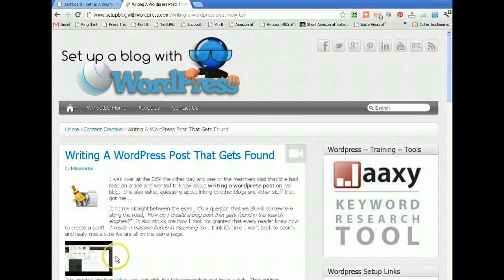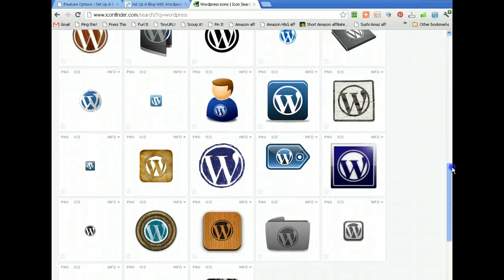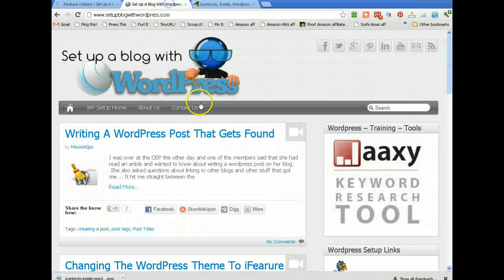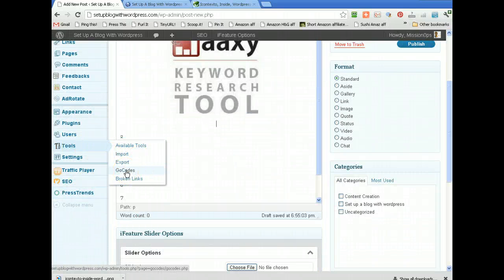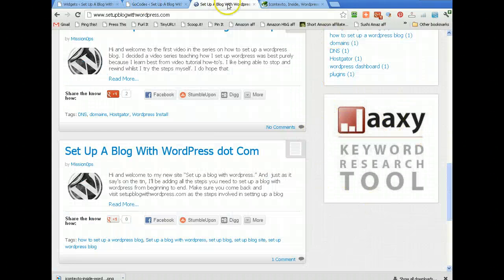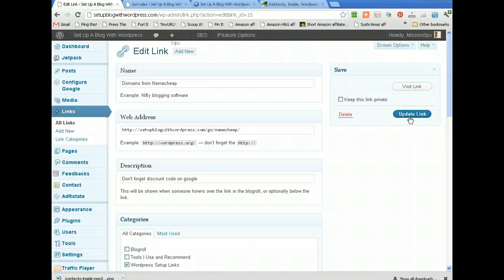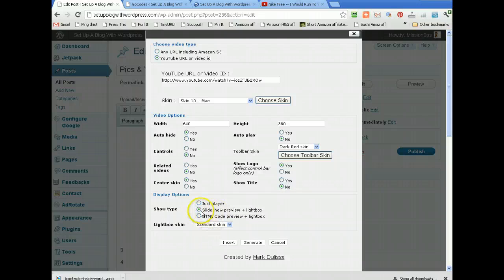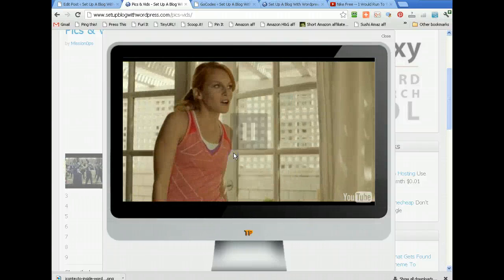Blog Set Up Graphics Changes With iFeature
Wordpress blog setup graphics changes. Favicon, Logo, Links have images, Widget images and the new traffic player look. All covered